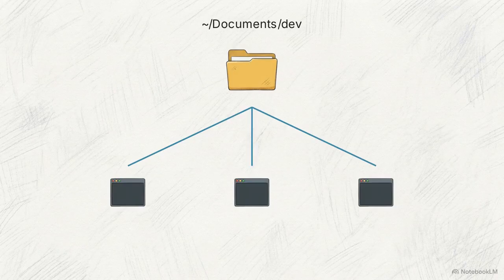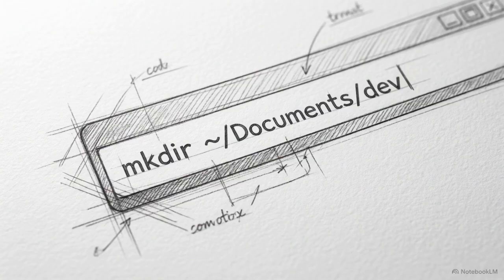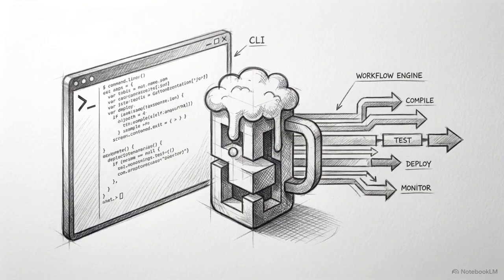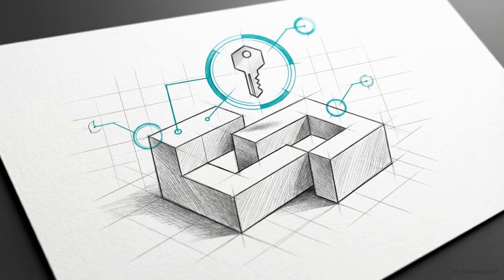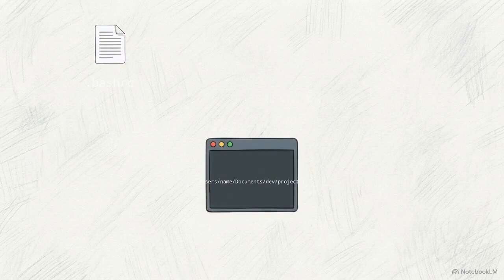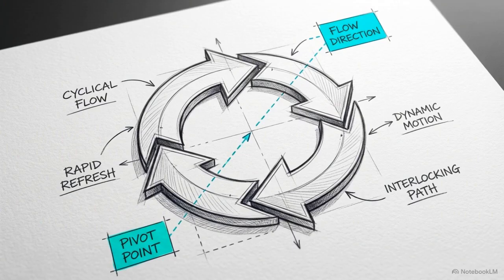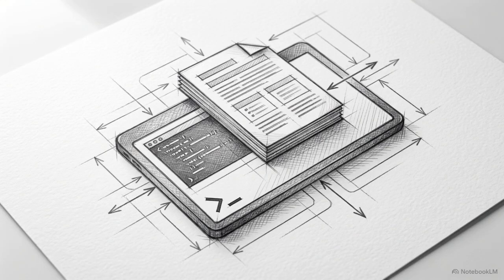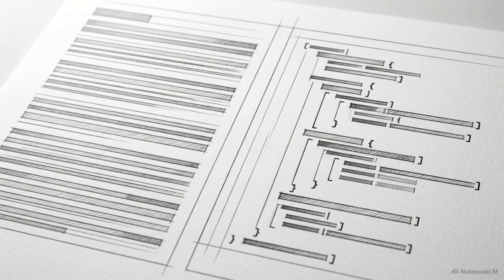The “Self-Improving” AI Dev Stack: How I Orchestrate Multi‑LLM Workflows with GitHub Actions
Stop duct‑taping AI tools together and start running a self-improving developer stack. In this video, I’ll show you how I orchestrate a multi‑LLM build workflow around GitHub so your projects can learn and improve over time instead of living in random tabs and dashboards.

Here’s what you’ll learn:

How to turn GitHub into the “one home” for your AI agents, scripts, and build pipelines

How I wire up multi‑LLM workflows (Claude, Gemini, etc.) around a terminal‑centric stack

How to connect deploys, logs, and analytics so your site literally improves itself over time

A behind‑the‑scenes look at my real build workflow for AI‑powered web projects

Who this is for:

Web devs drowning in tool fatigue

Builders running multiple AI models and CLIs

Creators who want fewer dashboards and more shipped work